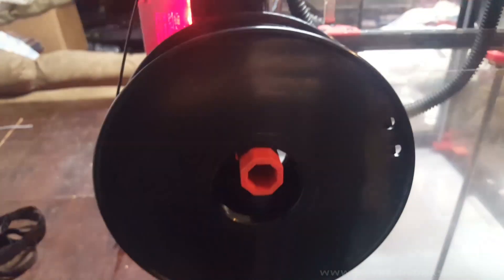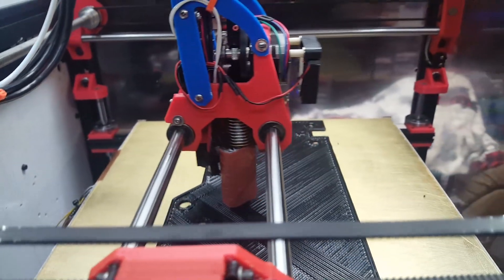E3D SuperVolcano Review - 3D Printing - Spyker Workshop